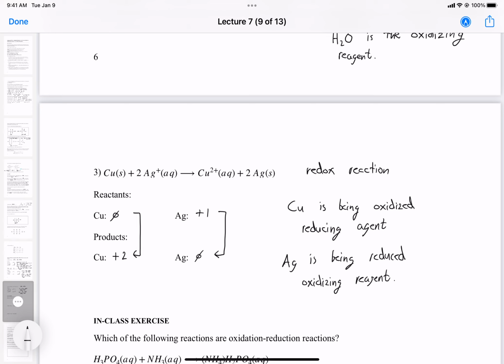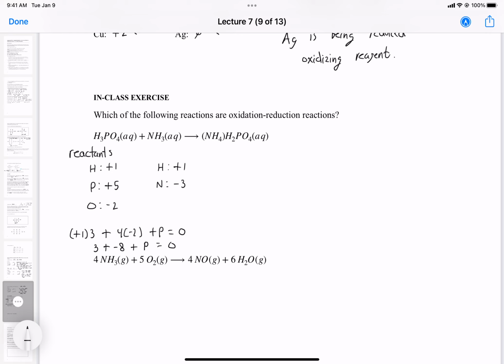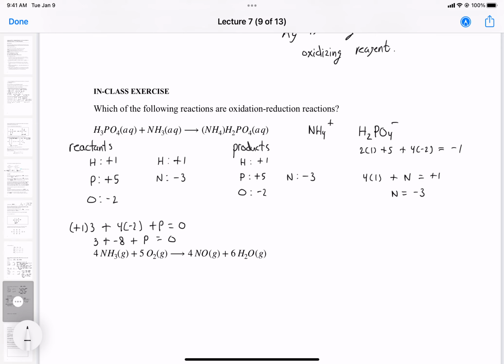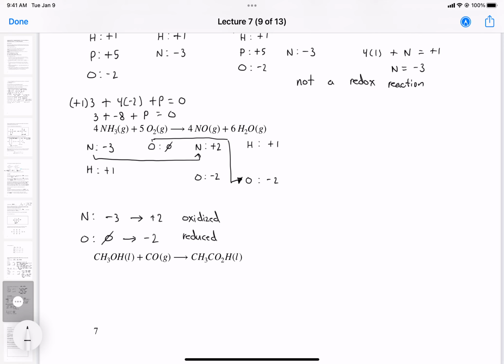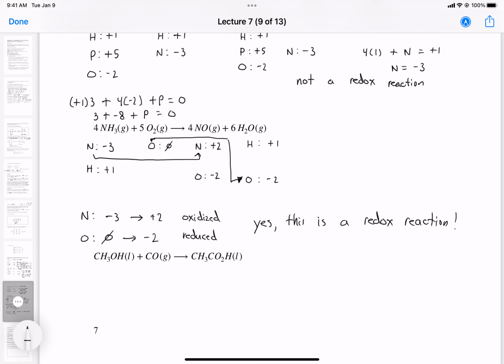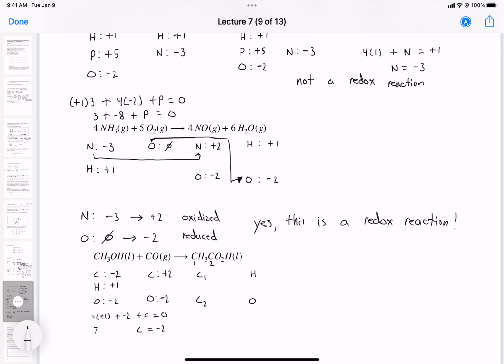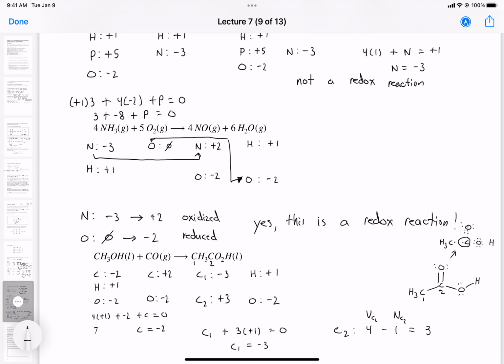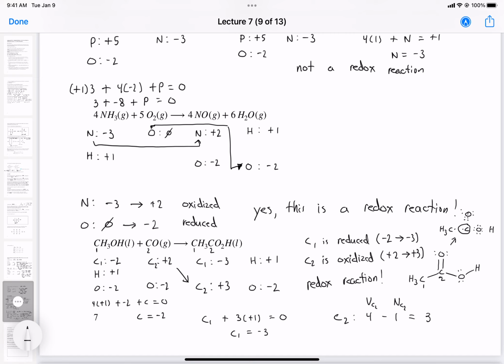Lecture 7 Part 4: Redox Reactions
How do we tell if a redox reaction is occurring?